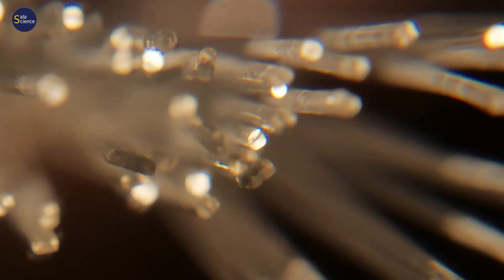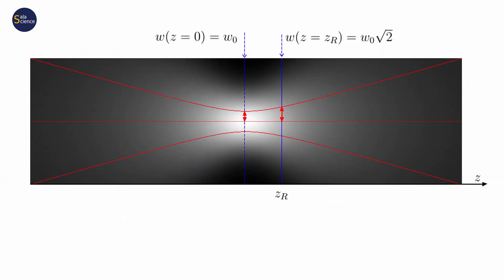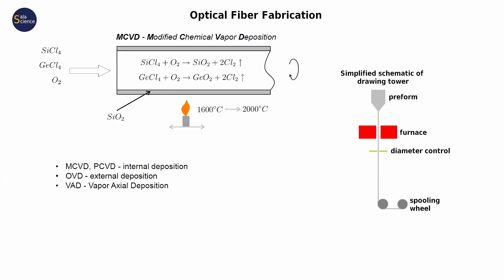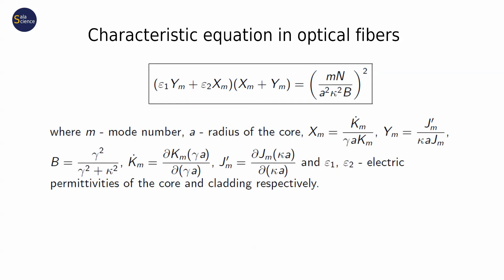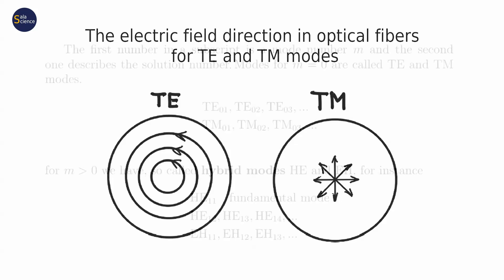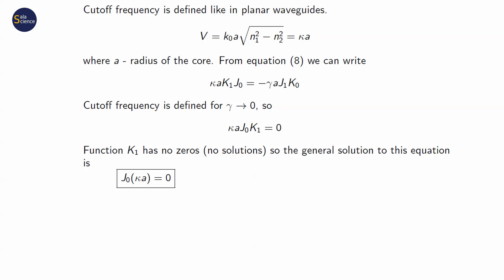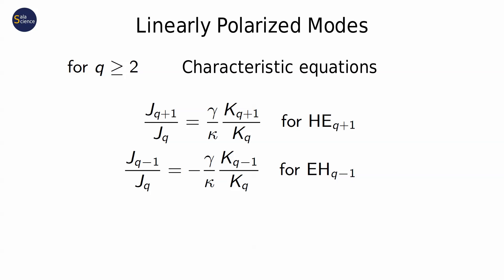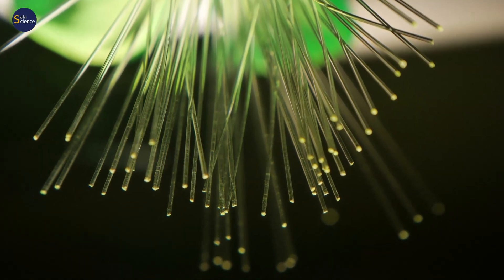Theory of Optical Fibers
A short introduction to the theory of optical fibers. In this episode I briefly discuss
* launching light into the fiber, acceptance cone, numerical aperture
* fabrication
* characteristic equation (Hondros equation)

* normalized frequency and cutoff frequency for TE, TM and HE11, HE12, etc. modes
* characteristic equations for TE and TM modes

* mode designation (TE, TM, HE, EH)
* LP modes (Linearly Polarized modes)